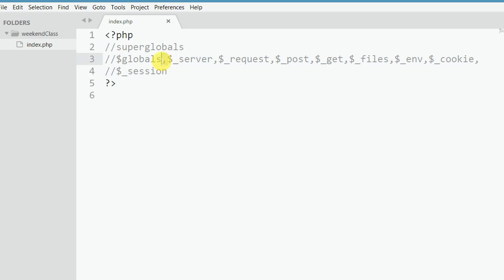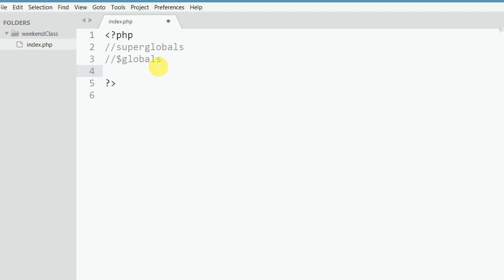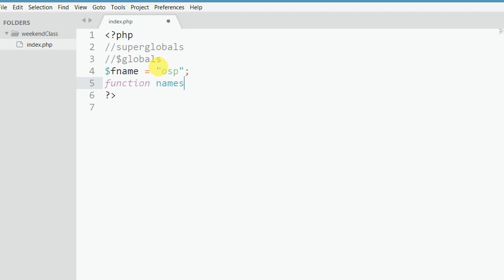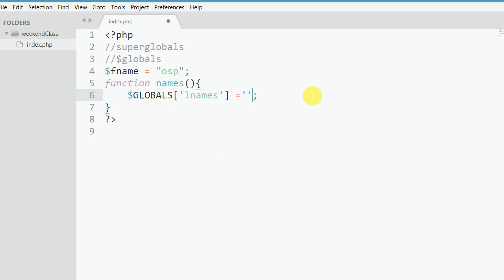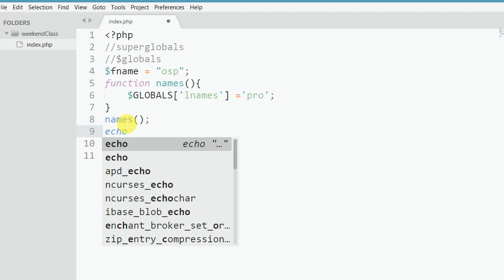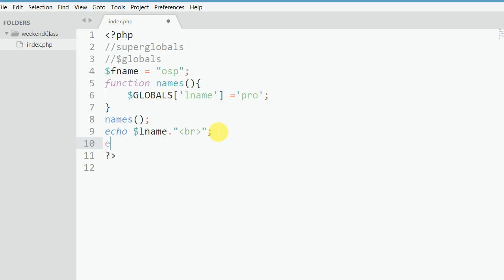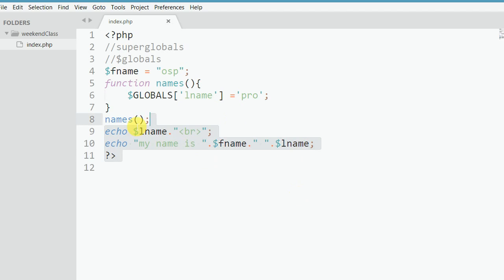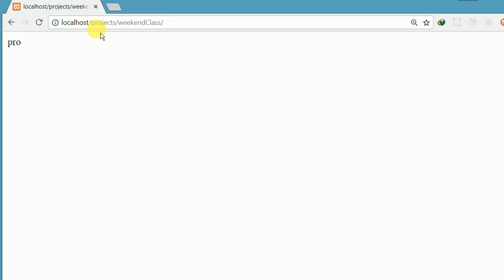php superglobals element and variables